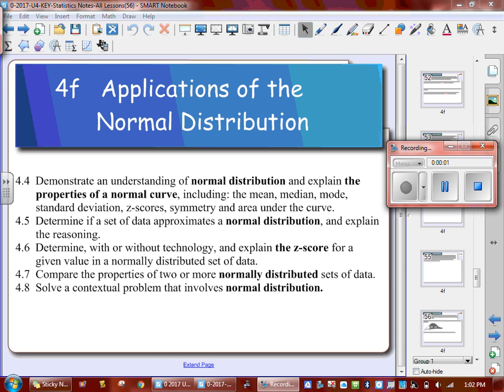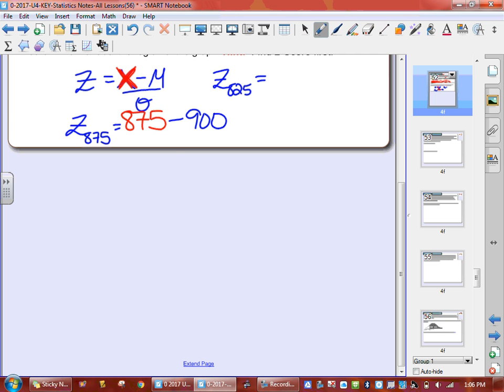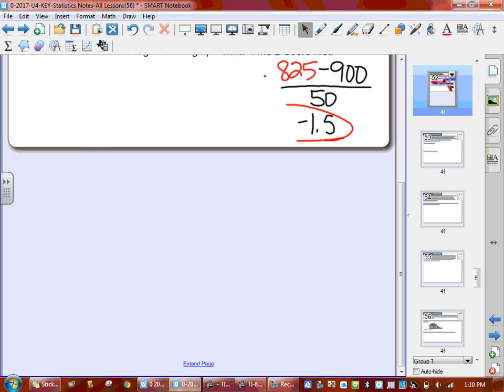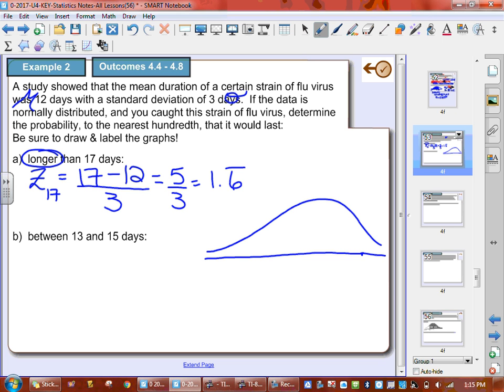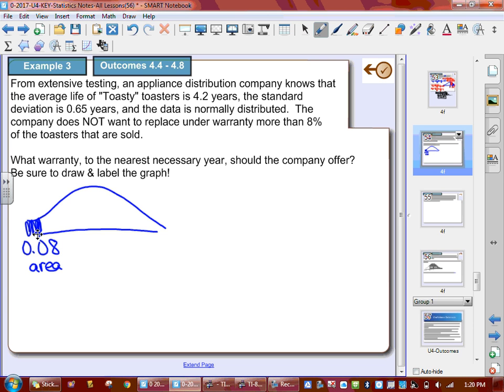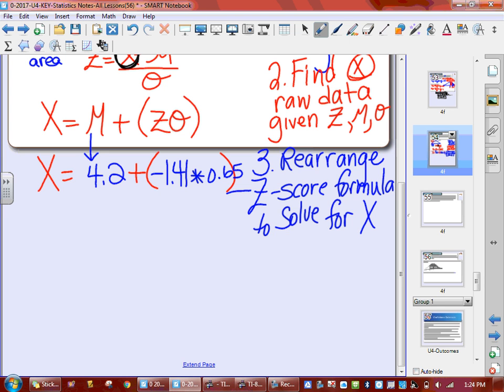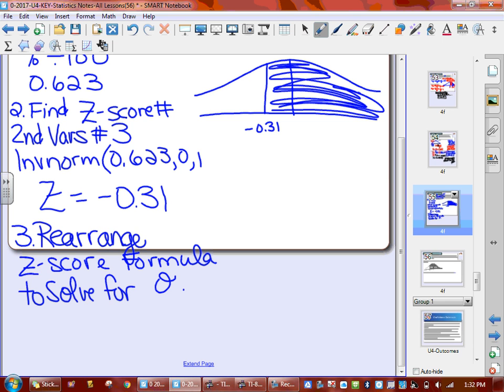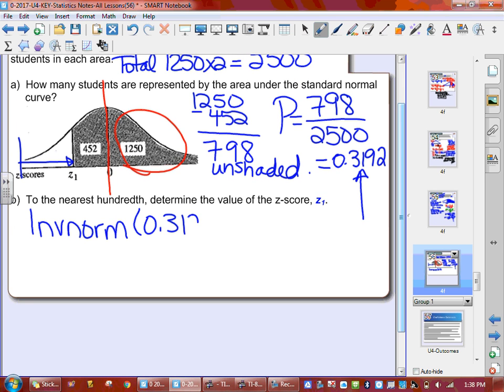2017 U4 4f Applications Problem Solving